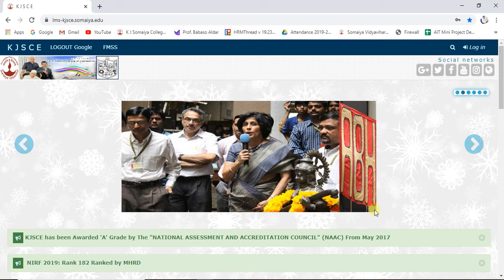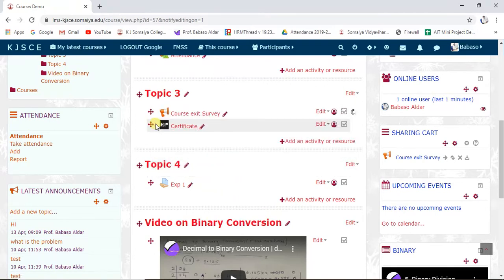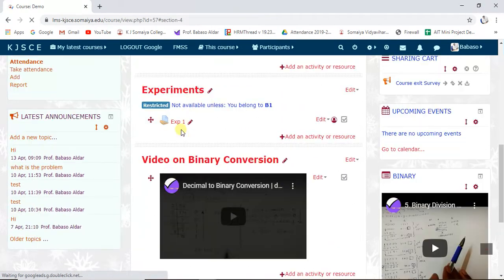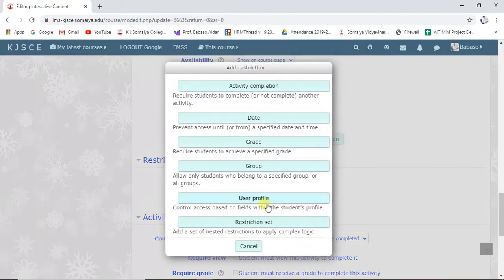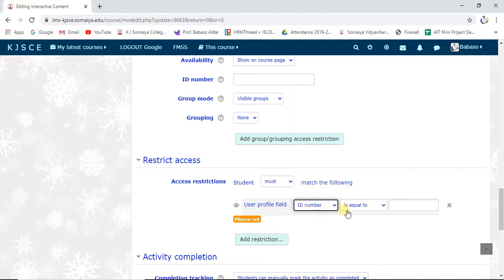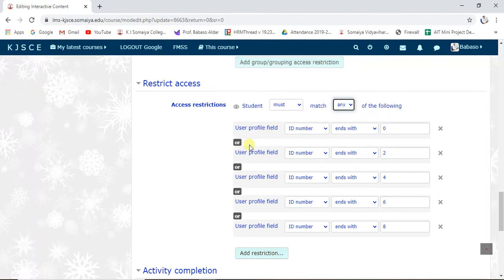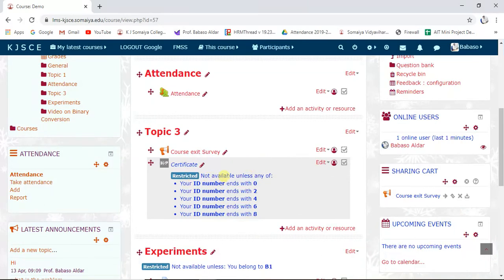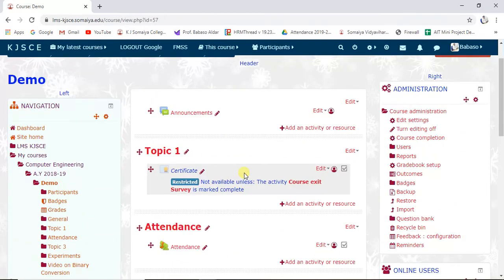how to restrict the group of students to access a particular topic or an activity | KJSCE LMS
How teacher can restrict a group of students to access a particular topic or an activity like experiment, quiz, attendance etc. in LMS | KJSCE | Moodle